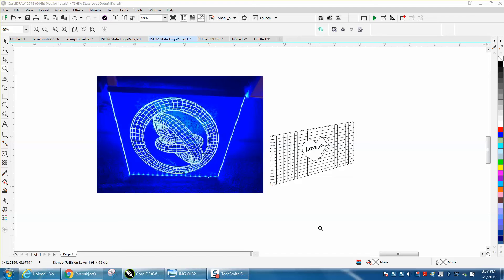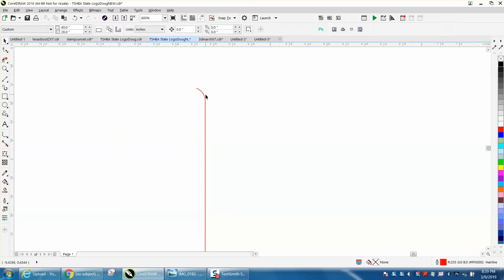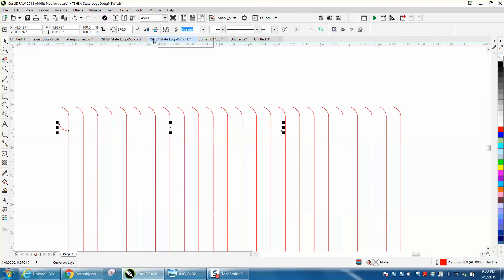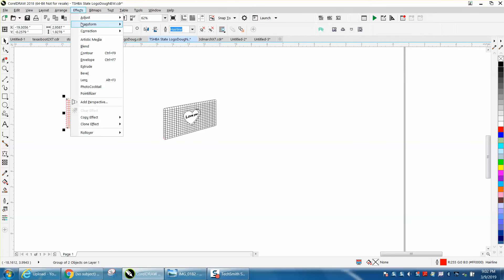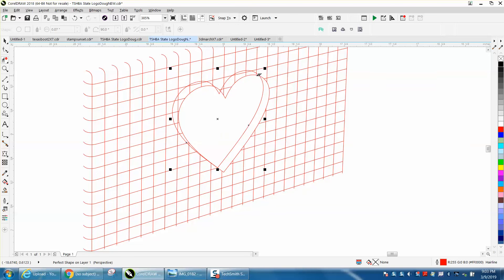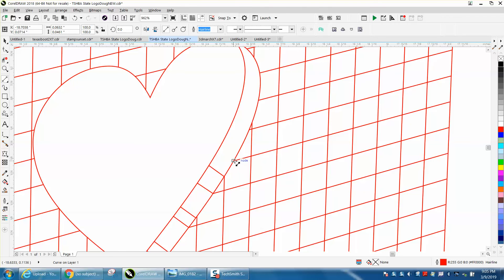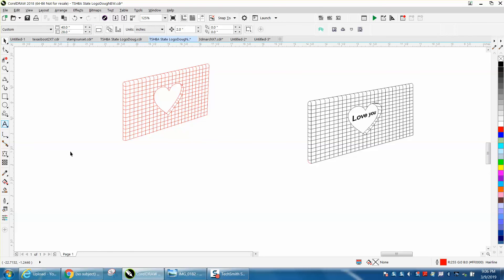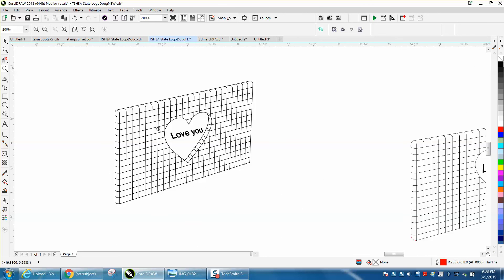Corel Draw Tips & Tricks Make your own Edge Lights